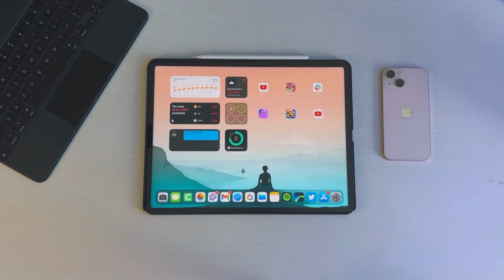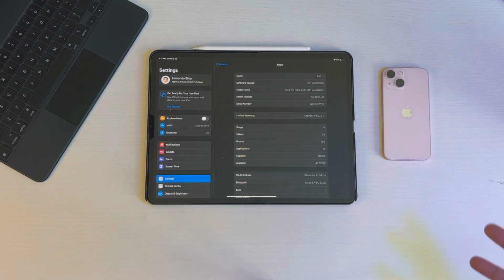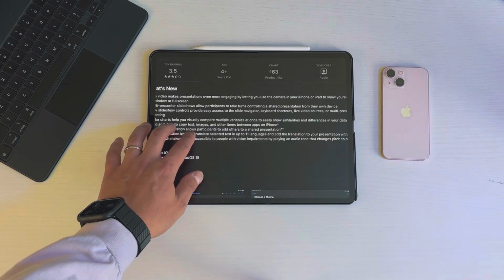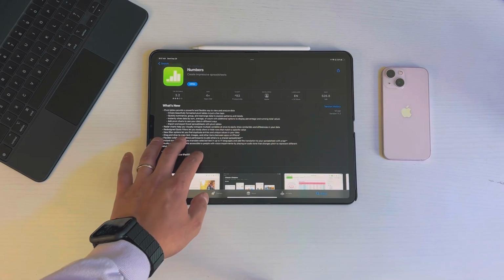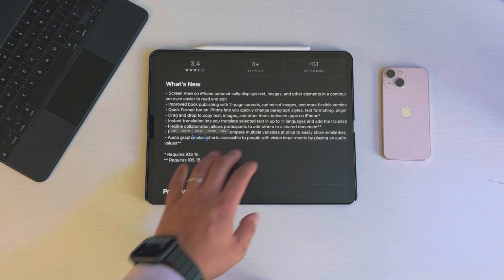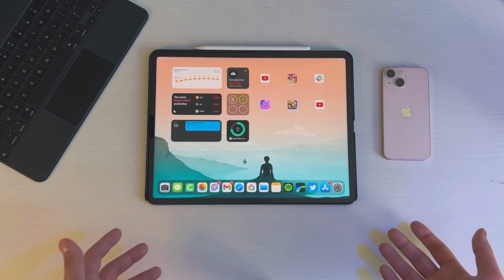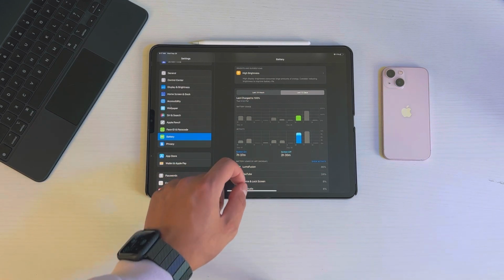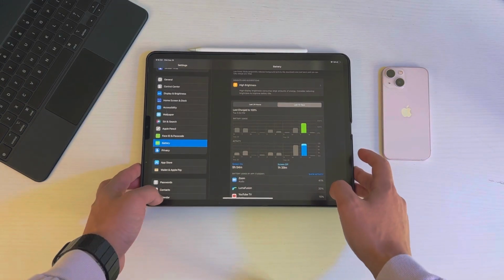iPadOS 15.1 Beta 2: Whats New? | Battery Insights!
Hope everyone is having a great day! iPadOS 15.1 Beta 2 just released and I wanted to share whats new!